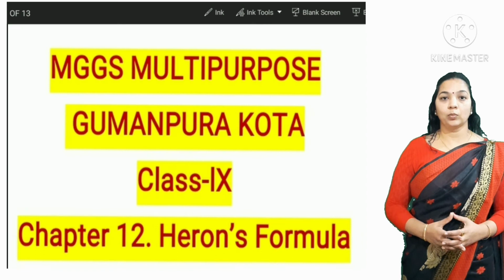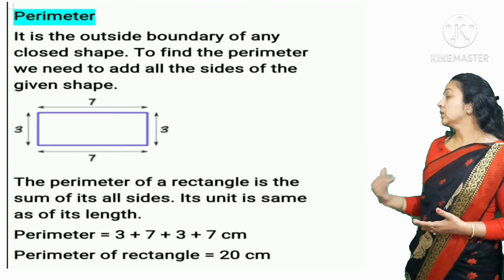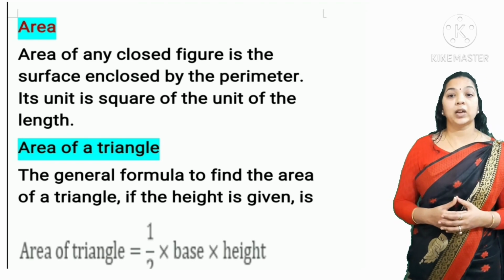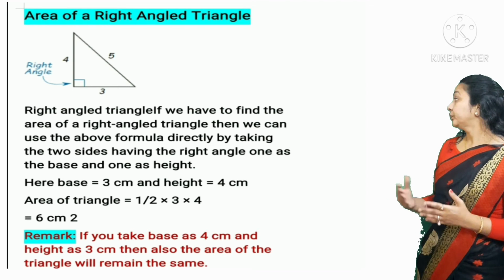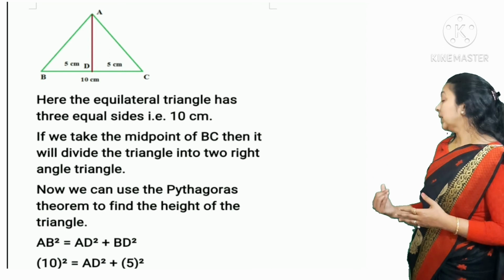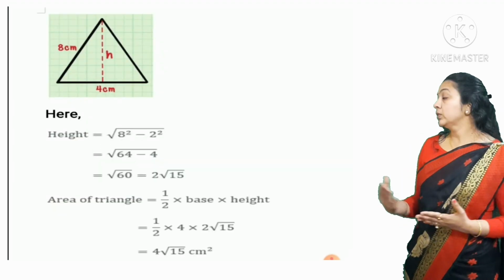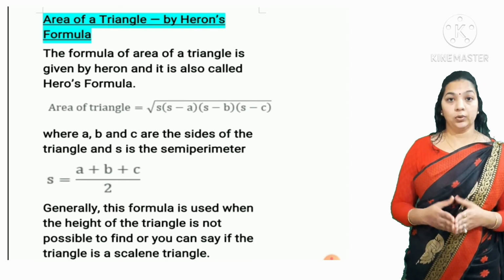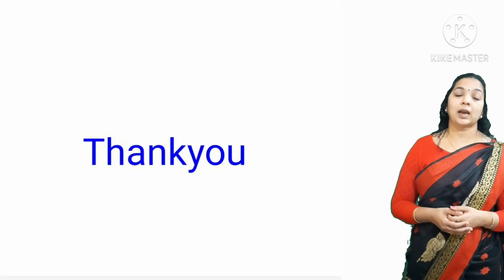HERON’S FORMULA | INTRODUCTION | CLASS-9 |By-KrishnaNagar